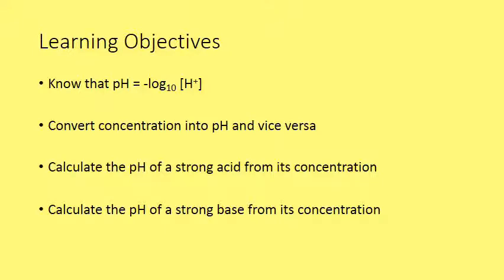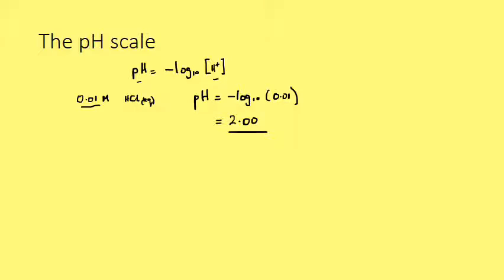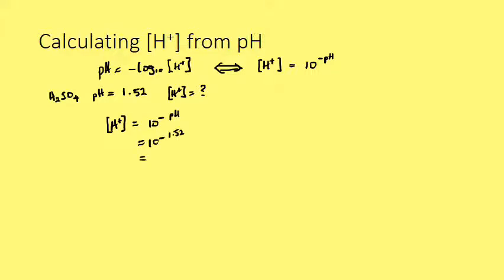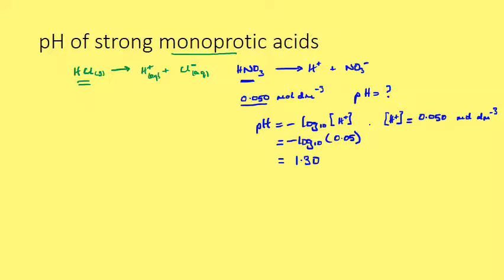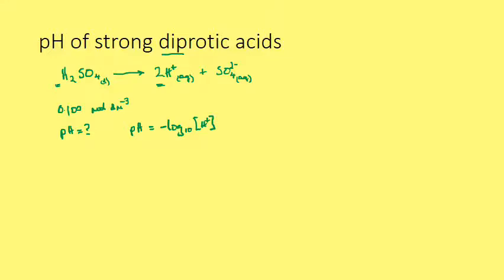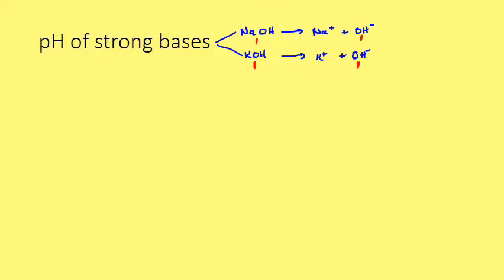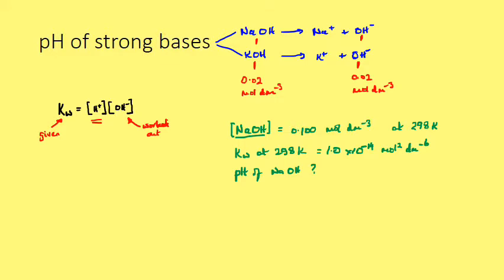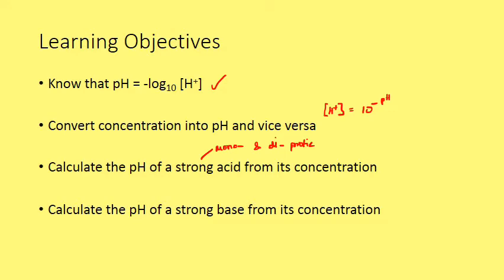2 pH Calculations2